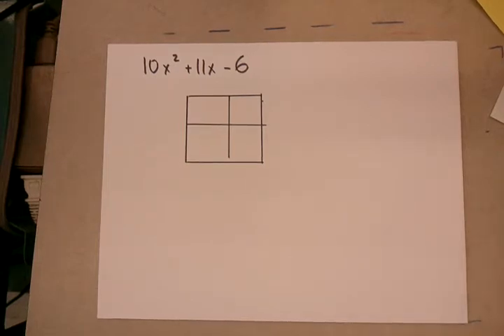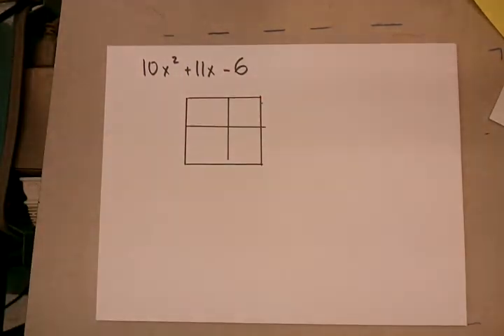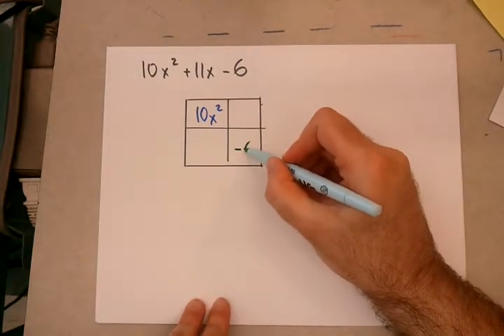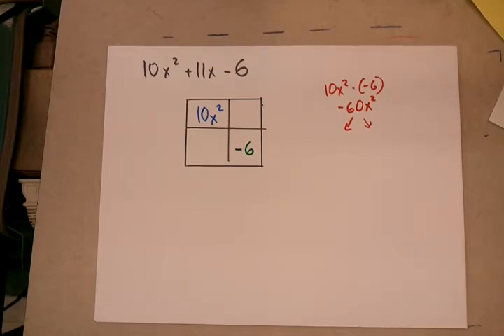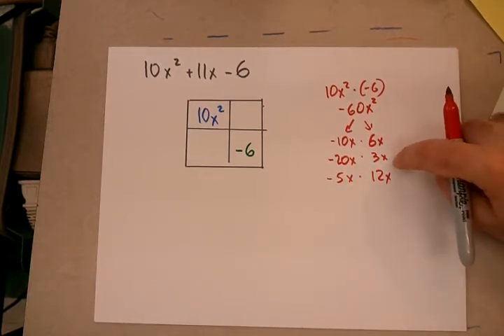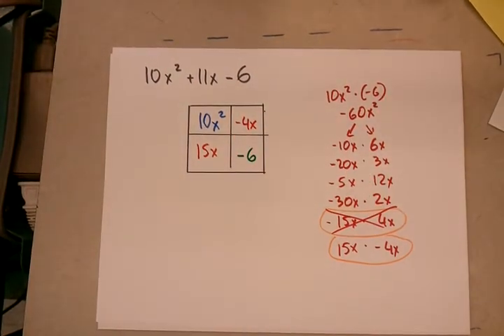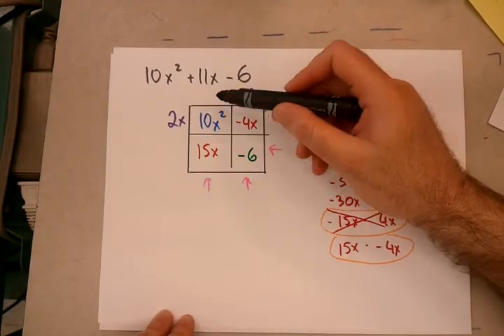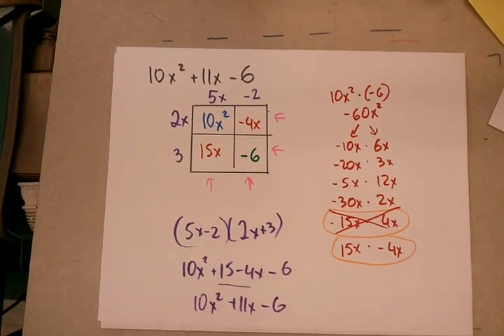Box Method of Factoring